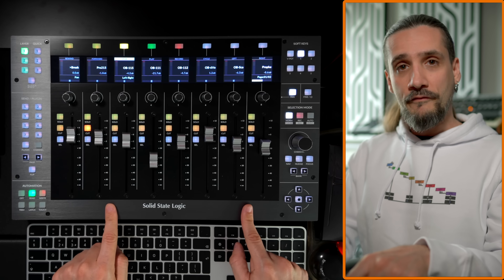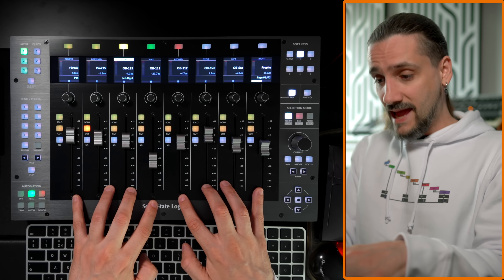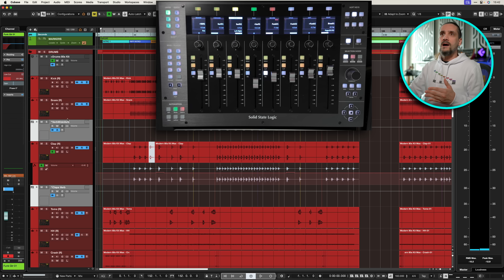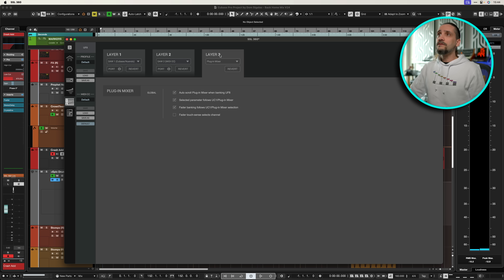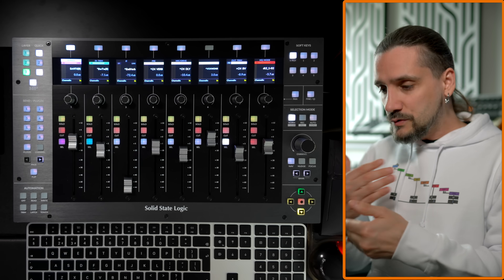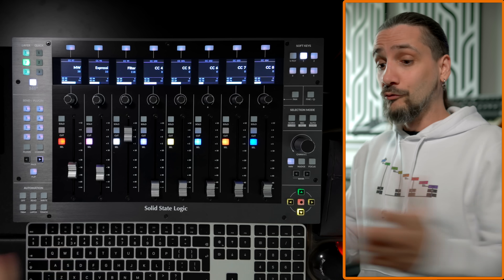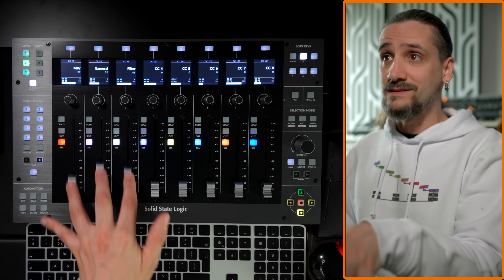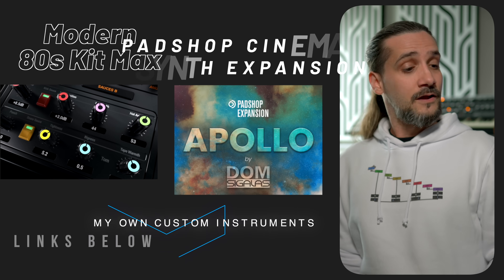SSL Fixed The UF8-Almost (aaaargh!) ...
Here's the current situation with midi CC messages with the UF8 and Cubase
SSL are aware of this and are preparing a fix.